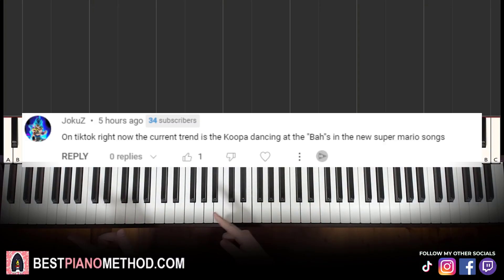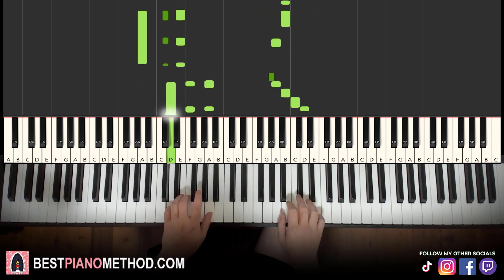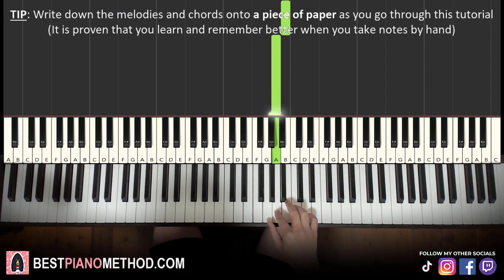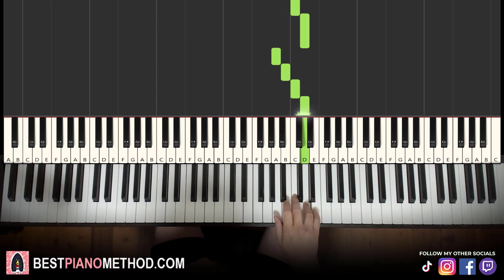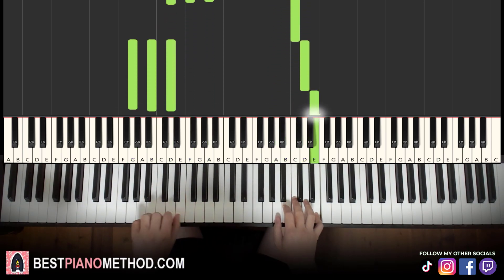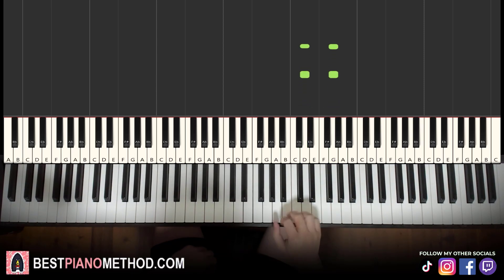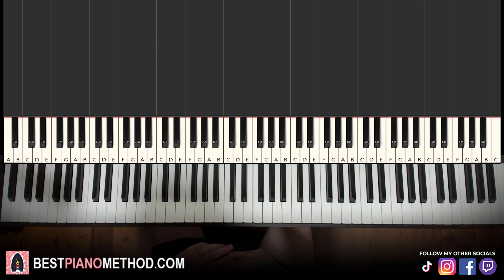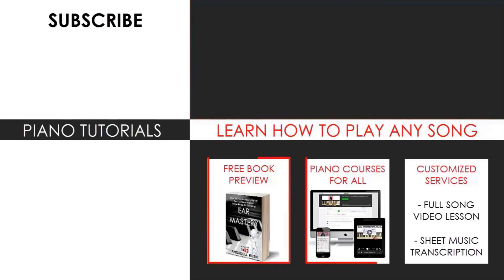Mario Koopa Troopa "Bah Bah" Song (Piano Tutorial Lesson)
This is Amosdoll’s verbal step by step piano tutorial lesson on how to play Mario Koopa Troopa "Bah Bah" Song on the piano.